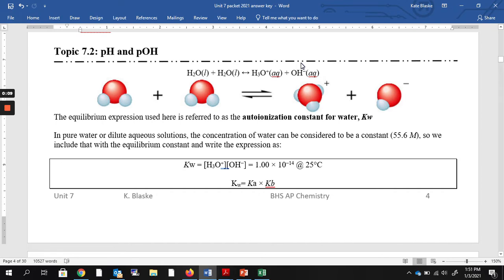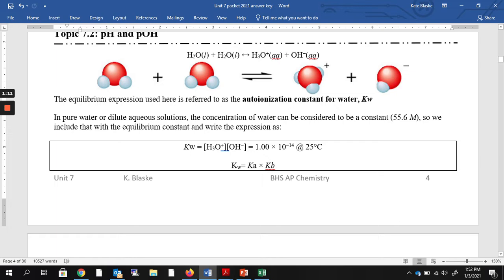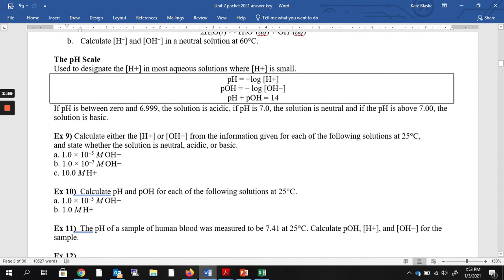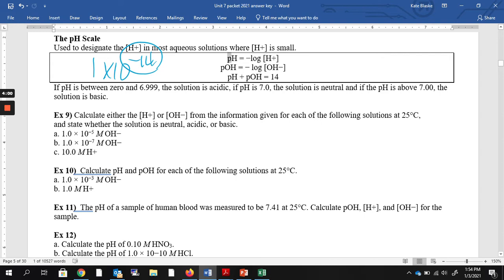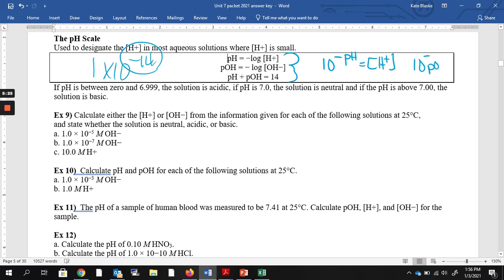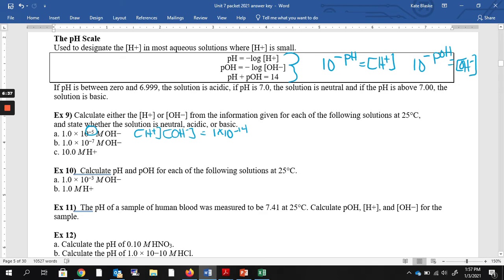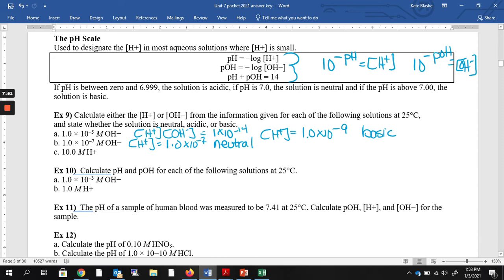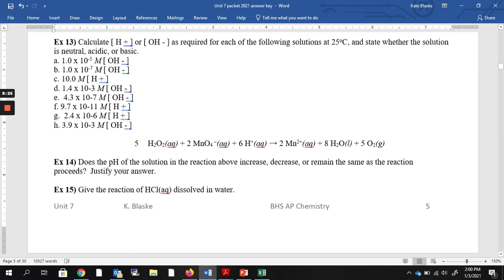Lecture Video 7 2